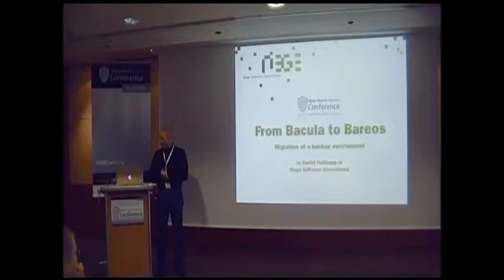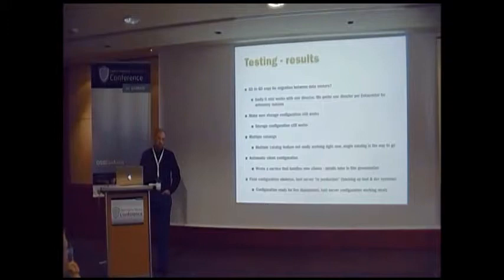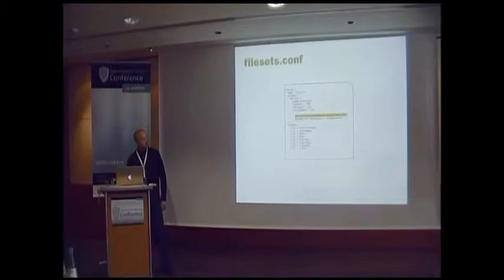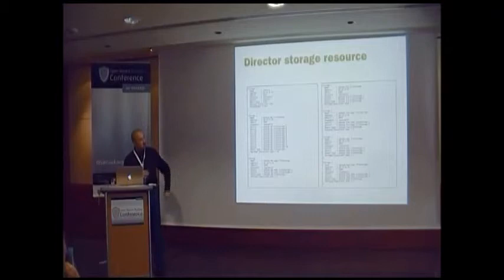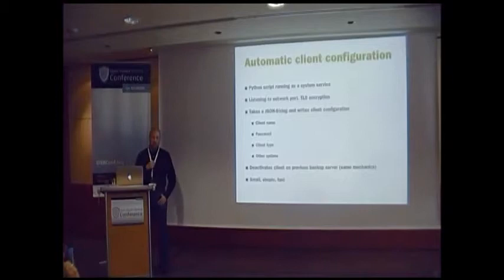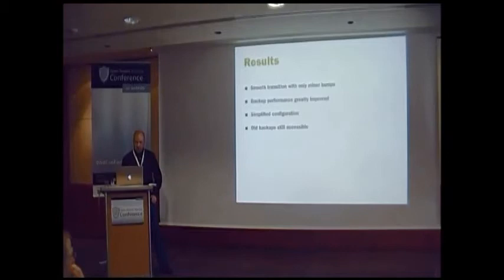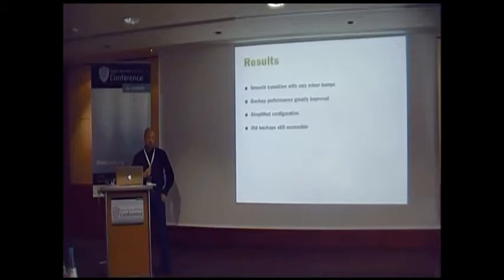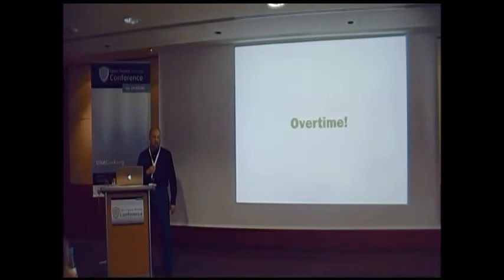OSBconf 2014: Migration from Bacula to Bareos by Daniel Holtkamp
At the past two or three conferences i have been asked to give a presentation of our configuration. I have implemented some ideas that i have never seen anywhere else but that works quite nicely for us. Also we just renewed our backup server hardware and took that opportunity to switch from Bacula to Bareos (work in progress).

The talk will cover several lessons we learned in the last 10 years with Bacula and now Bareos. Going into the detail with multiple datacenters, tons of files, retiring clients and multi-tier-backups it will cover general issues as well special solutions for complex backup scenarios.